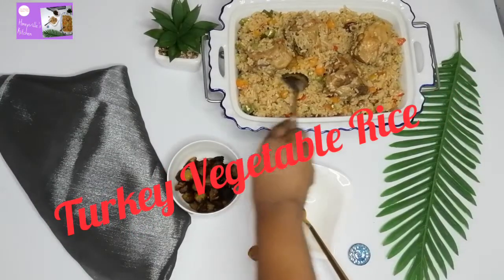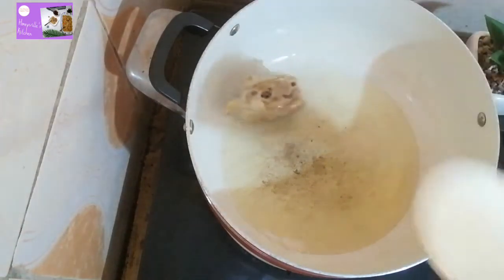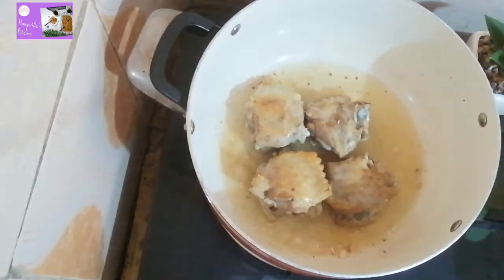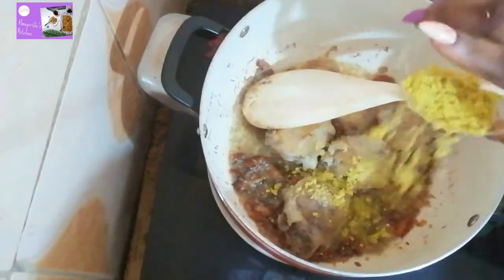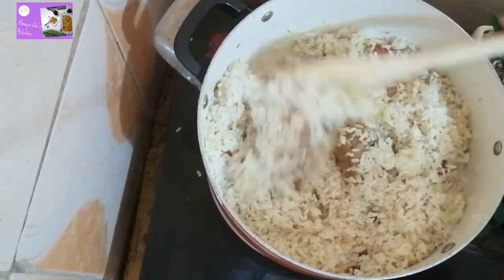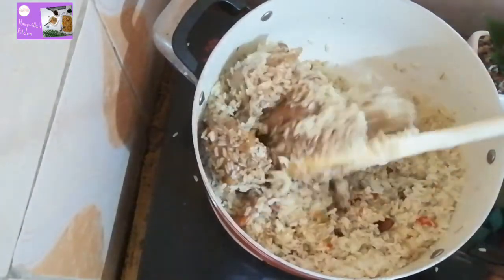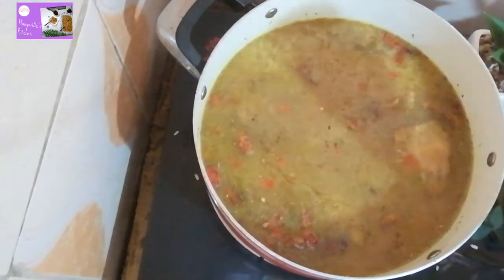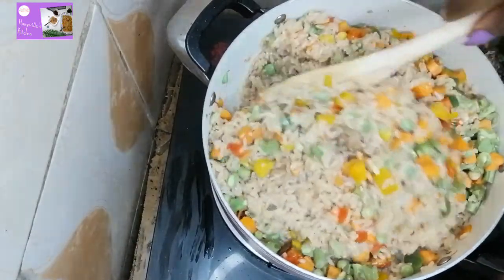Turkey Vegetable Rice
This Recipe Is One you should try out

Ingredients:

Groundnut Oil
Turkey
Minced Garlic & Ginger
Dried Prawns
Drive Thyme
Seasoning Powder
Salt
Perboiled Rice
Turkey & Chicken Spice
Soy Sauce
Oyster Sauce
Sesame Oil
Scotch Bonet
Carrot
Spring Onions
Green Peas
Green Beans